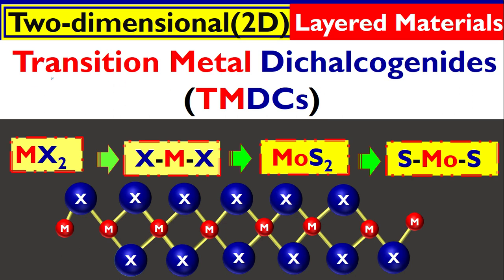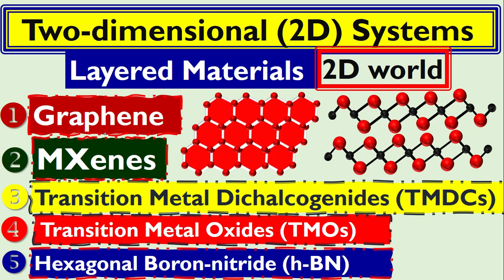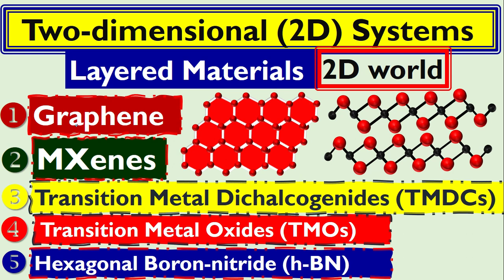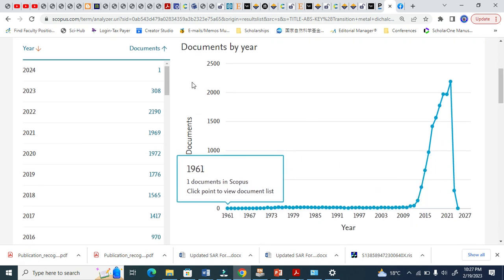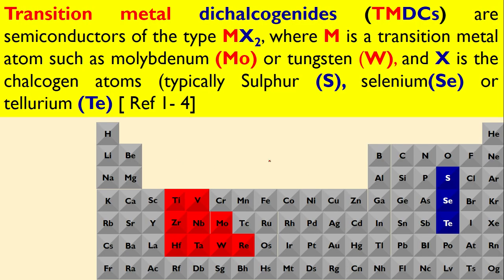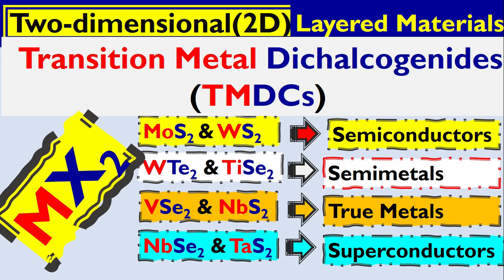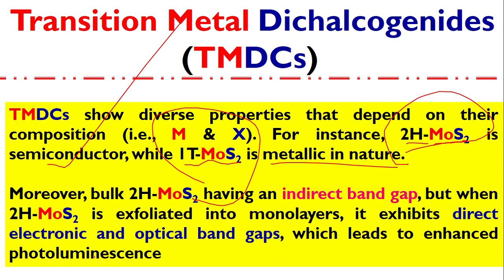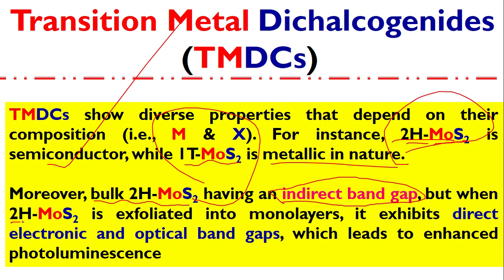Indirect to Direct Band Gap | Why MoS₂ Changes in 2D (TMDCs)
When MoS₂ becomes two-dimensional, its band gap changes completely.
This indirect-to-direct transition is what makes 2D TMDCs so special.

Transition metal dichalcogenides (TMDCs) are layered semiconductor materials with the general chemical formula MX₂, where M is a transition metal such as molybdenum (Mo) or tungsten (W), and X is a chalcogen element such as sulfur (S), selenium (Se), or tellurium (Te). Among these materials, molybdenum disulfide (MoS₂) is one of the most widely studied examples.

In bulk form, 2H-MoS₂ exhibits an indirect electronic band gap. However, when the material is exfoliated into a single atomic layer, it undergoes a transition to a direct band gap semiconductor. This dimensional reduction leads to strong changes in electronic and optical properties, including enhanced photoluminescence.

In this video, the origin of the indirect-to-direct band gap transition in MoS₂ is explained by examining its crystal structure, electronic band structure, and the effects of reduced dimensionality. The discussion highlights why monolayer TMDCs behave differently from their bulk counterparts and why this transition is important for optoelectronic and energy-related applications.

This video is intended for students, researchers, and anyone interested in two-dimensional materials, semiconductor physics, and nanomaterials.